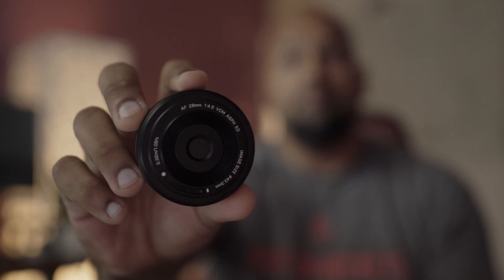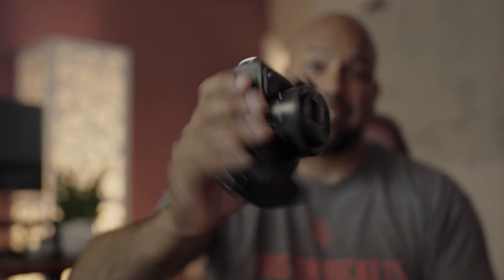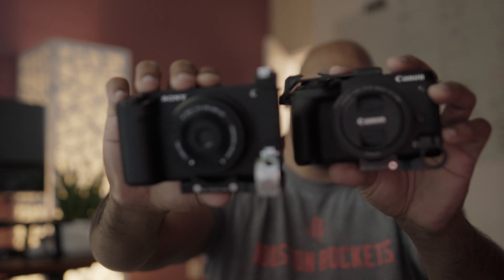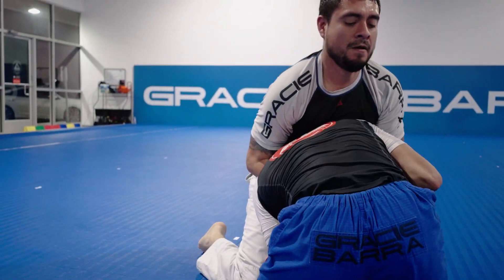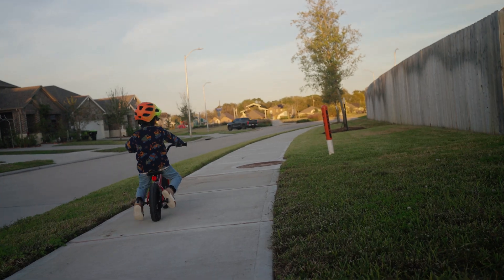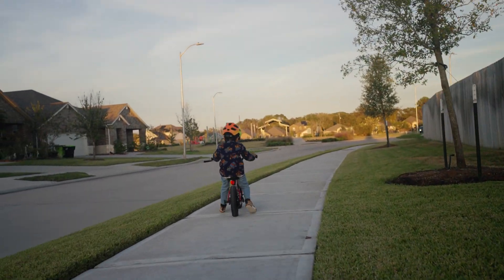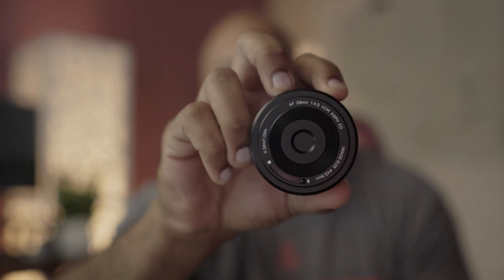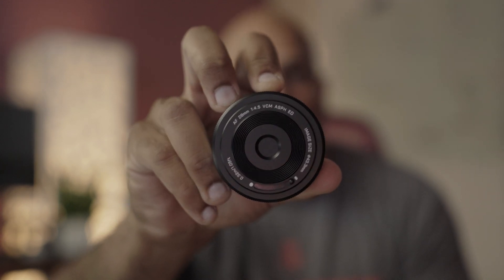3 Reasons Why Viltrox 28mm f4.5 is a DEALBREAKER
In this detailed exploration of image noise and sensor size, I investigate an unusual horizontal noise pattern occurring with the sony zv-e1 specifically when mounting the Viltrox 28mm f4.5 "chip" lens.

I discovered this noise issue doesn't appear on the sony fx30, suggesting a unique camera-specific problem. The iso noise characteristics appear to be a known historical issue with certain Sony camera models when using third party lenses.